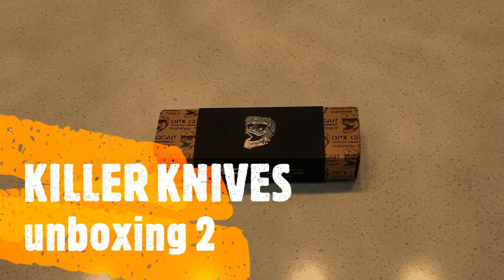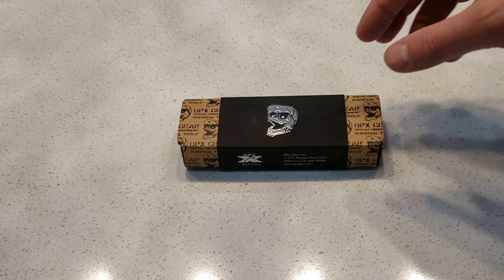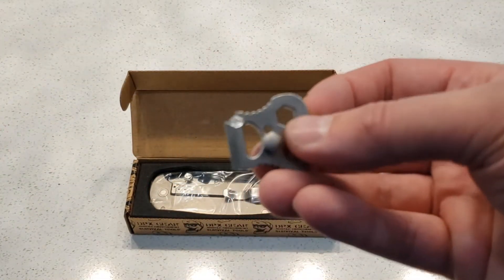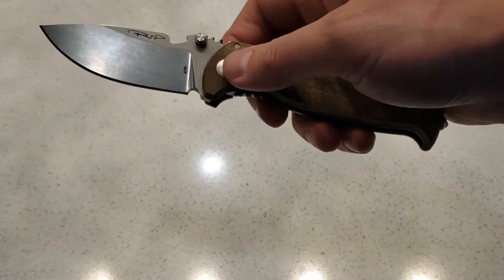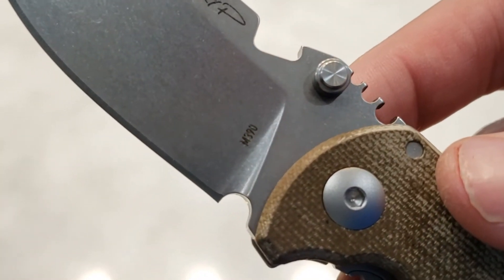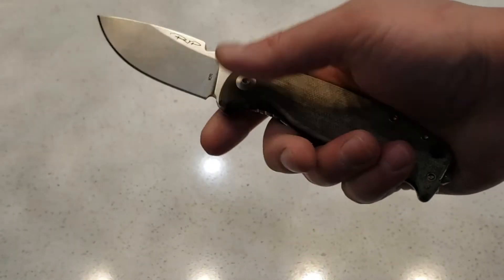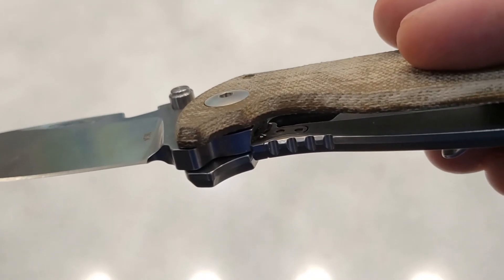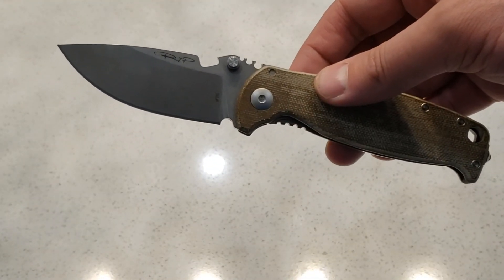Unboxing DPX HEST Decade First Impressions (M390, Micarta, and Titanium!)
I was searching for a good long time to find that perfect DPX folder and who knows. maybe I found it. Pretty sweet unboxing and quick impressions. I like to handle and use knives for at least a week or two before I will give you a review.